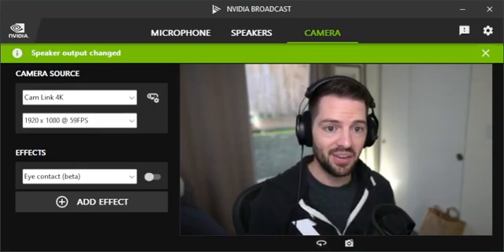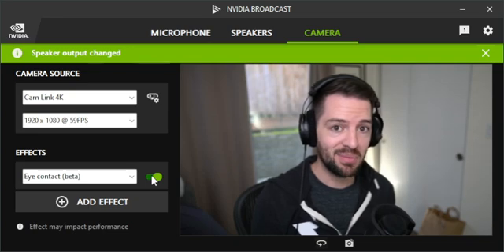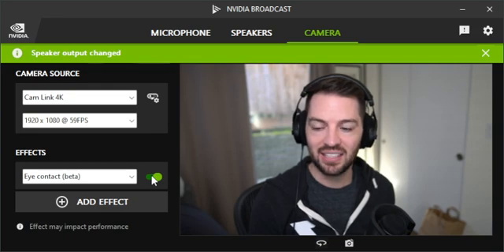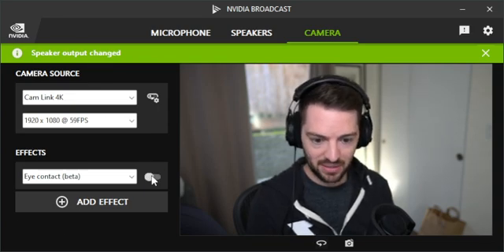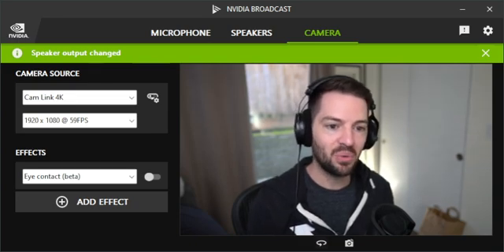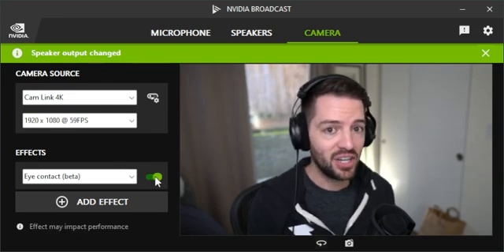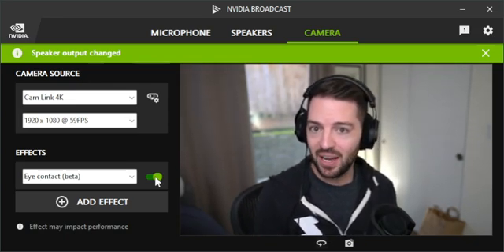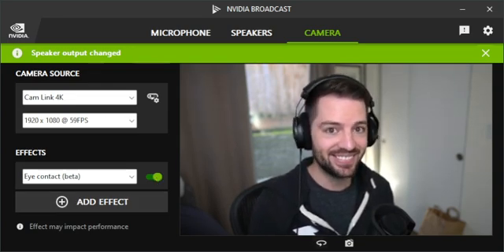NVIDIA Broadcast's fancy new eye contact feature - live demo!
The new version of NVIDIA Broadcast included a beta feature that artificially replaces your eyeballs to make it look like you're always maintaining eye contact.